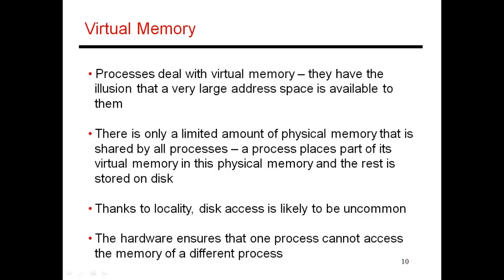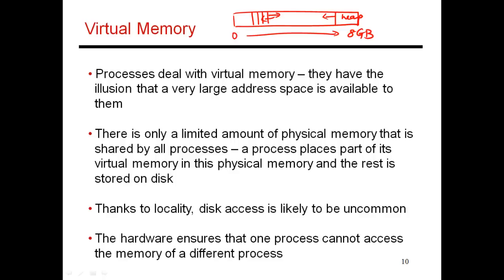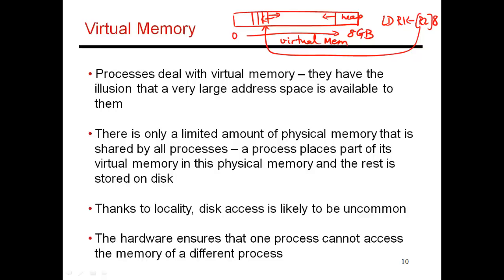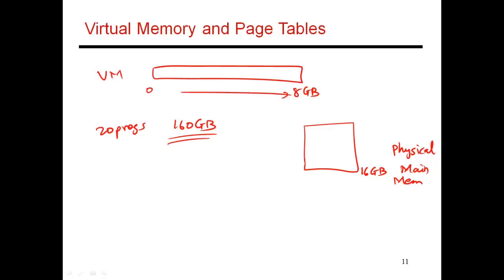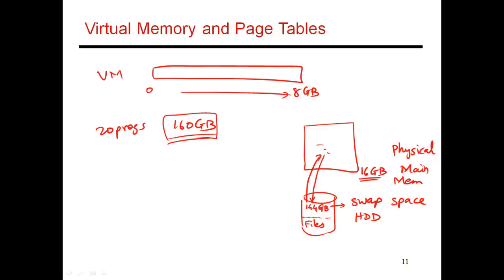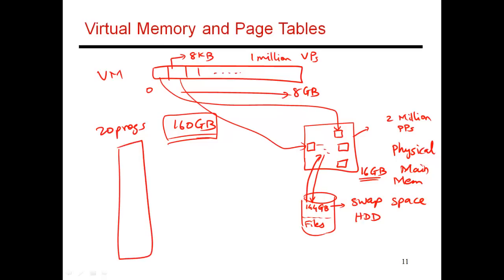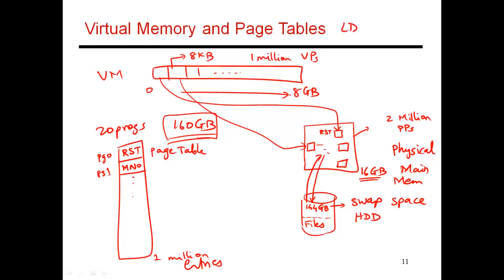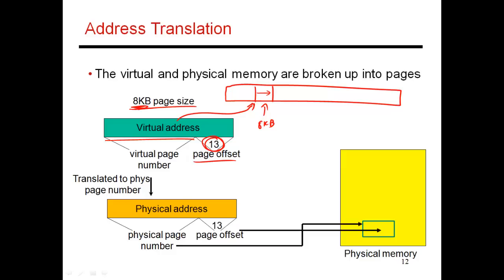CS6810 -- Lecture 43. Lectures on Cache Hierarchies.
Topic: Cache Hierarchies (Lecture 8 of 11). Virtual memory, page tables.